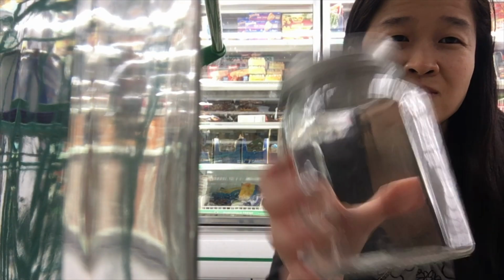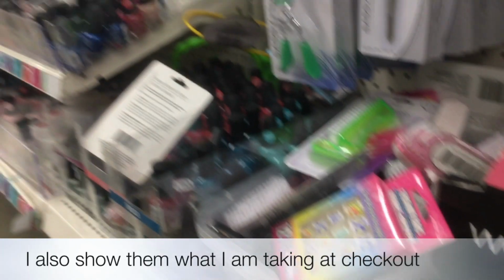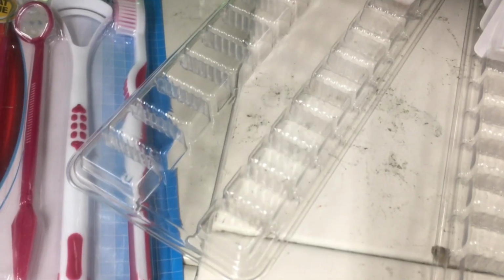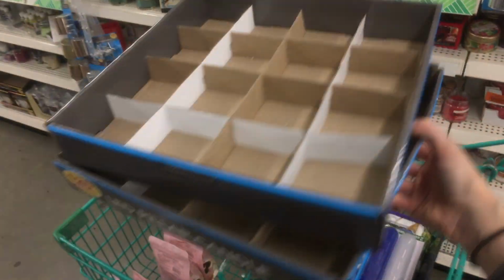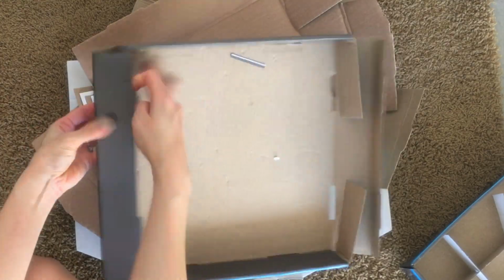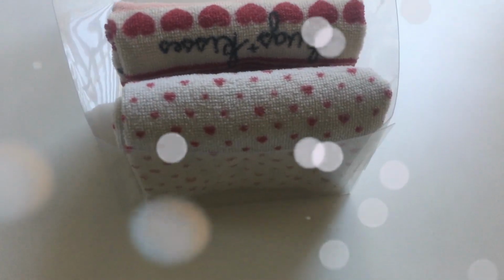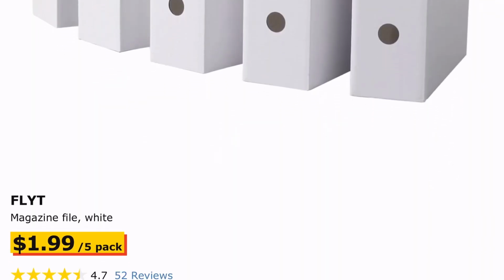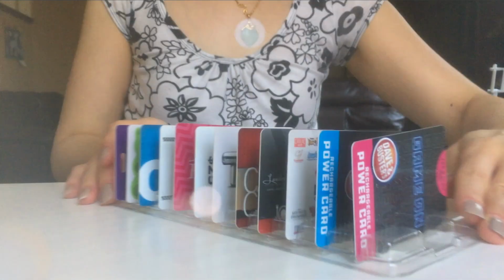✅ DIY Dollar Tree Organization! | Organization on a TINY Budget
Check out these 5 NEW, never before seen organizers from the Dollar Tree!  Organize on a budget ✅

🌿 Music Credits
🎶 My son!

Snail mail:
   Wendy - TheFrugalMinimalist

🌿 About me:
I'm a full-time working mom of 1 trying to balance it all one day at a time. Follow me in my journey toward a better, fuller, simpler life.